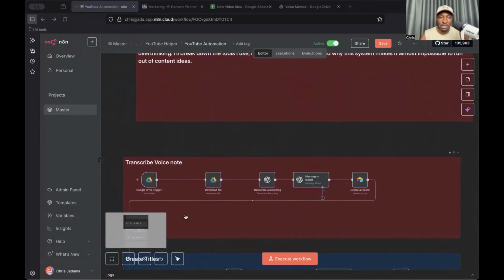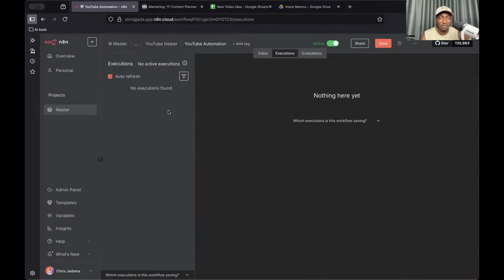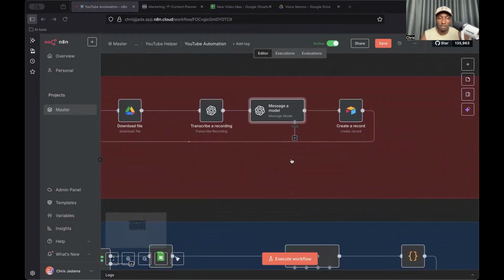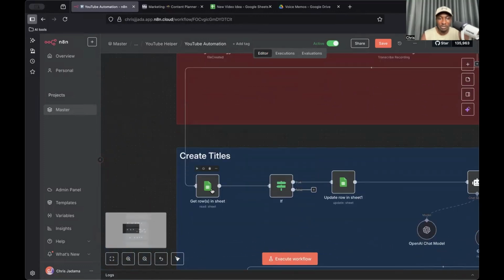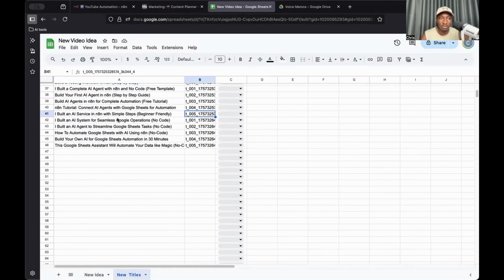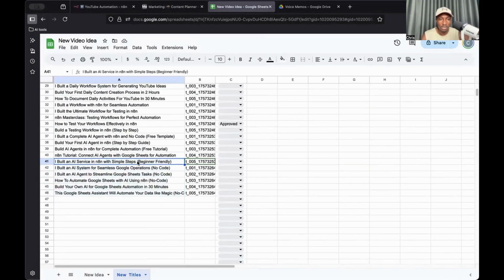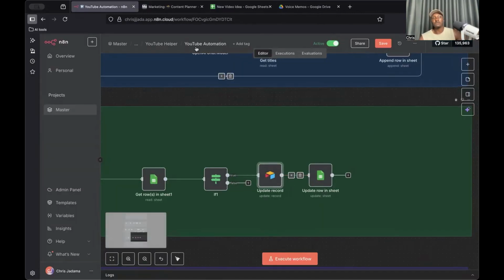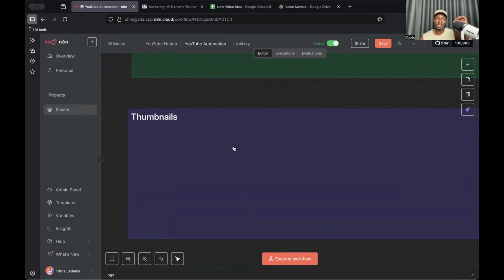I Built an YouTube Automation Service in n8n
Chapters:
0:00 Introduction
0:45 Topic Overview
1:30 Key Points Discussion
2:15 Examples and Illustrations
3:00 Conclusion and Takeaways